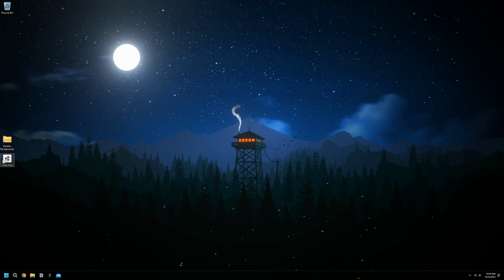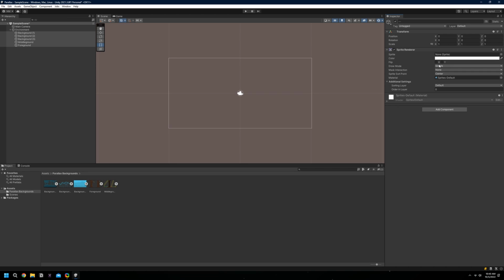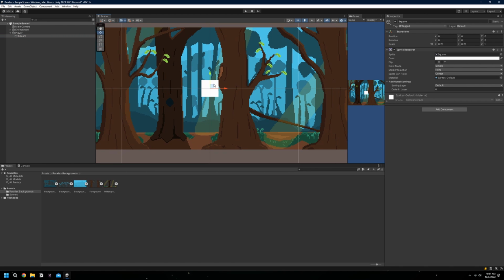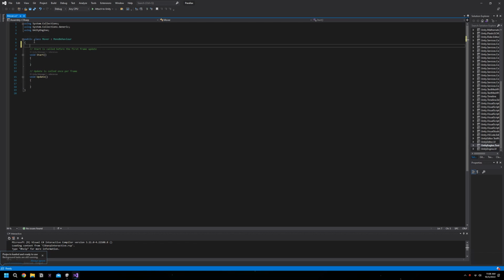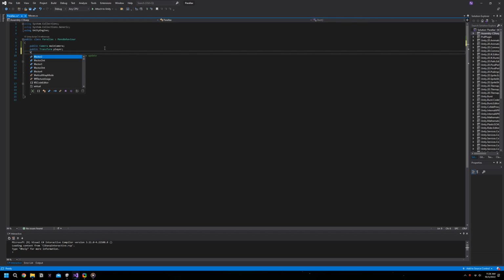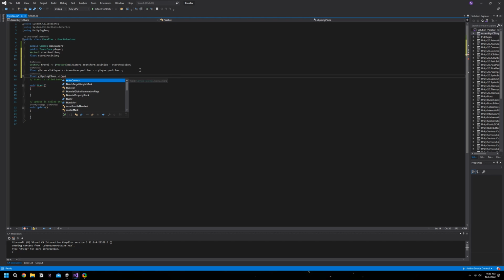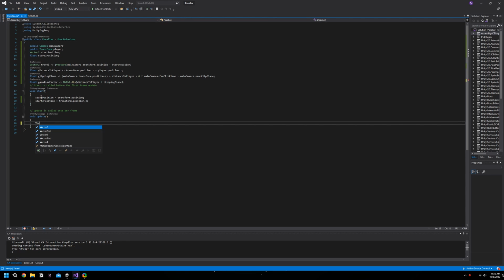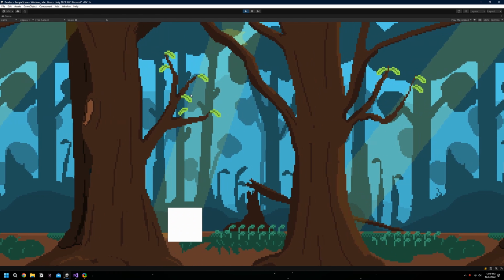NickParallaxTutorial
Ever wondered how to pull off the parallax effect in unity? Follow my short tutorial to find out!

In case you wanted to read about implementing properties with expression bodied members:

Another common question is the use of the ternary operator which can be read about